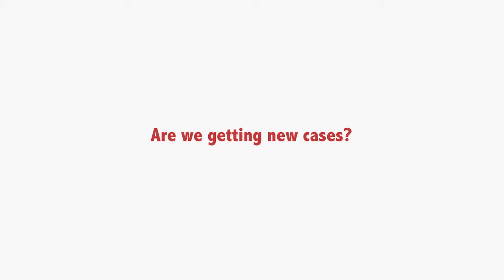New Computers coming to BSM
Filmed and edited by John Landry